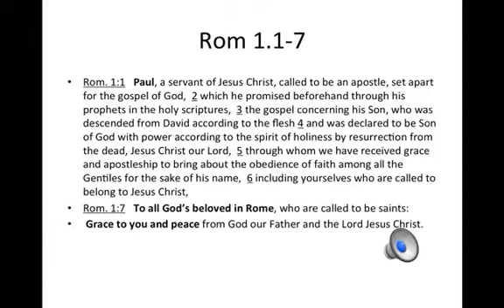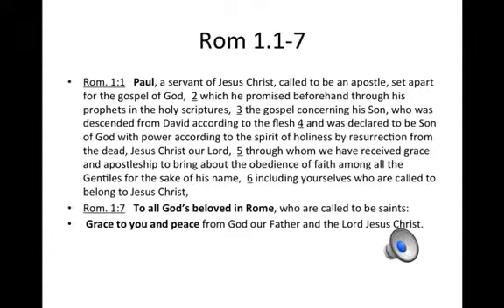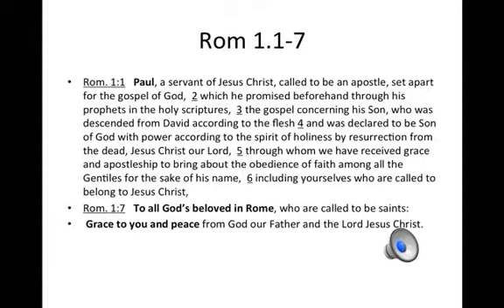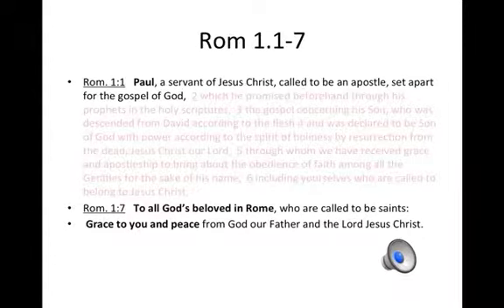Romans 2 part 1